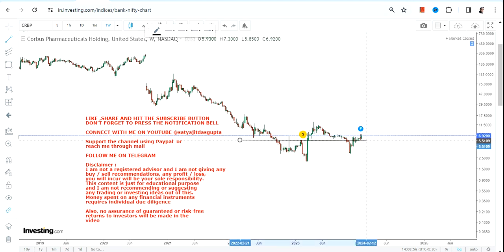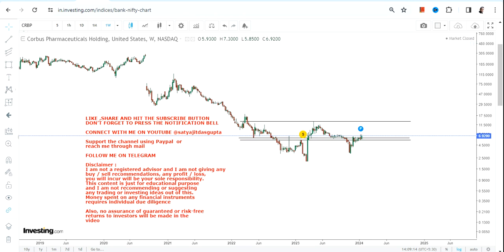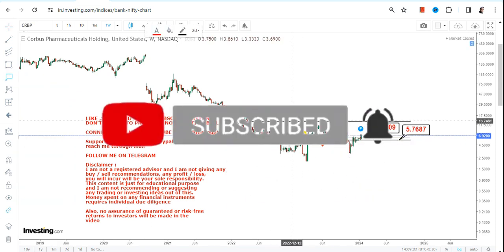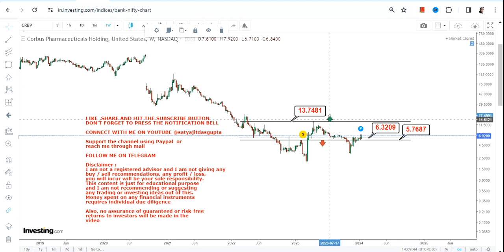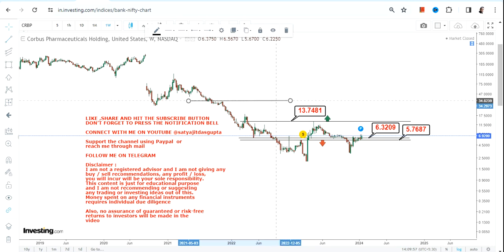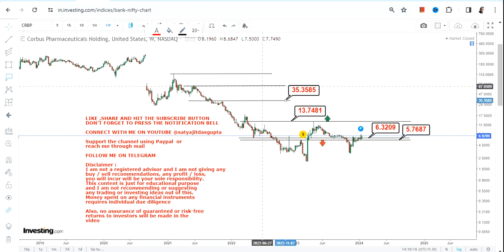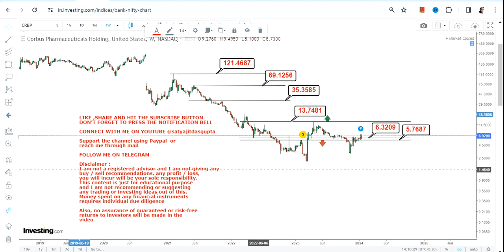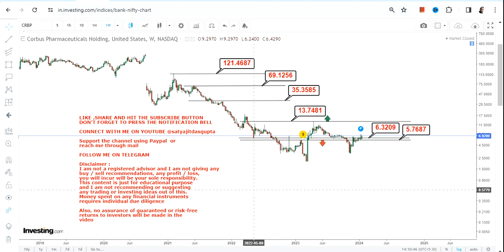BREAKOUT IS NEAR : CRBP STOCK ANALYSIS | CORBUS PHARMACEUTICALS STOCK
BEST BOOKS LINKS TO BECOME PRO INVESTOR/TRADER :
FOR EQUITIES: